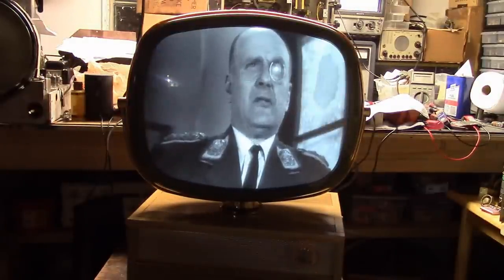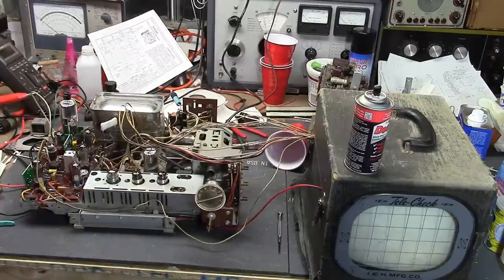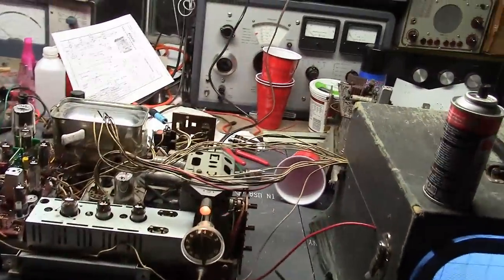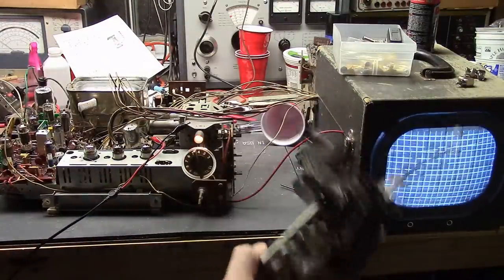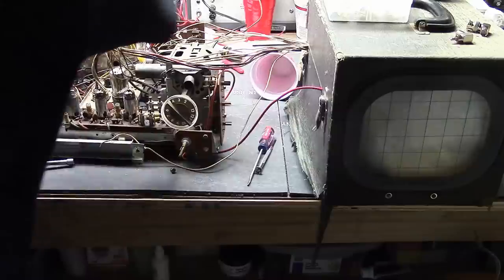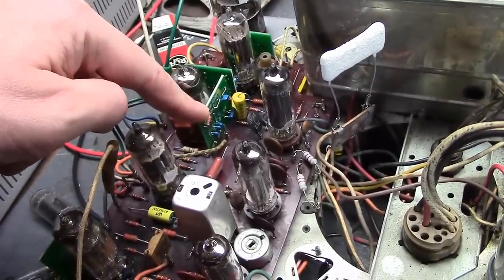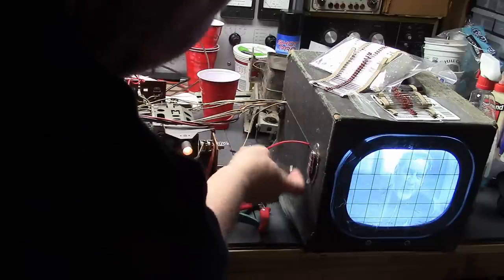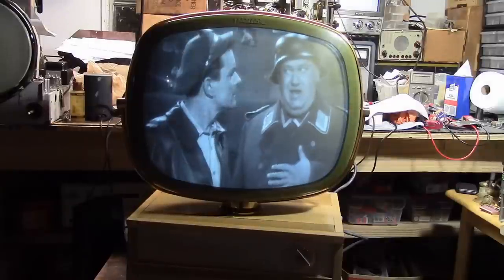Predictapalooza S2E03 - Al's Blonde Holiday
Restoring a 1959 Philco Predicta Holiday from 1959.